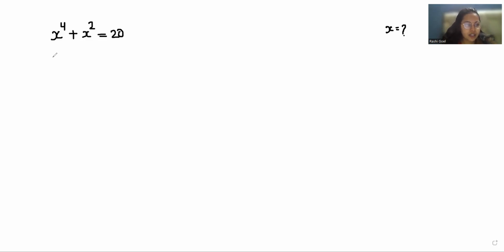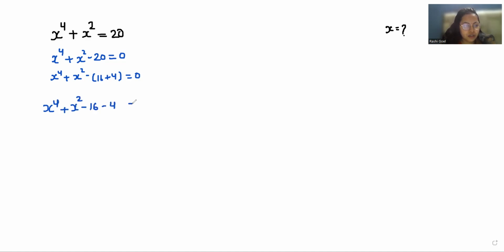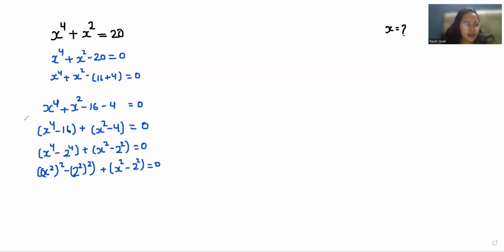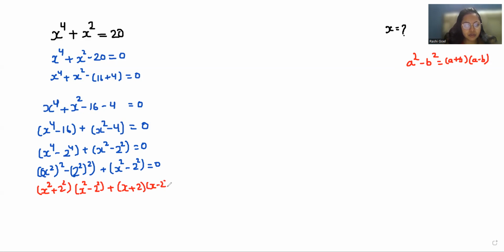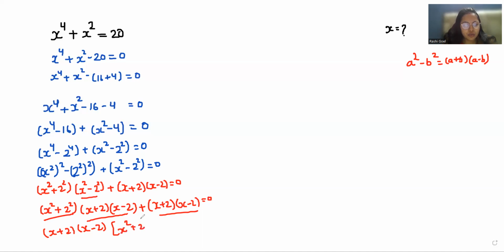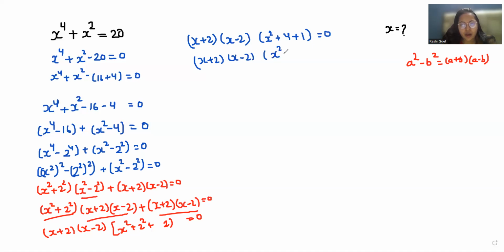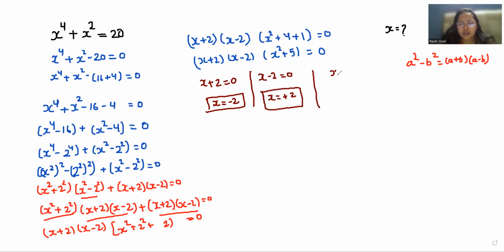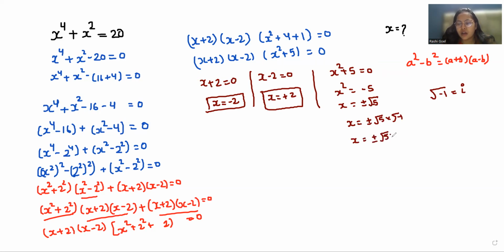IF x^4+x^2=20 Then X=? | Have You Ever Solve This ?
x^4+x^2=20

IF x^4+x^2=20 then x=?
Find the value of x if x^4+x^2=20
Find the value of x, x^4+x^2=20
find value of x when x^4+x^2=20
what is the value of x when x^4+x^2=20
If x^4+x^2=20 find the value of x